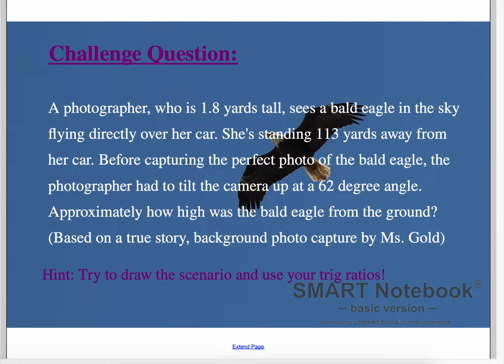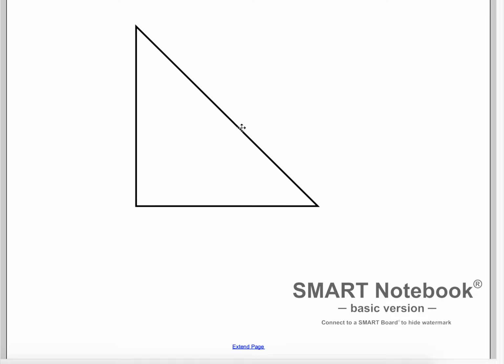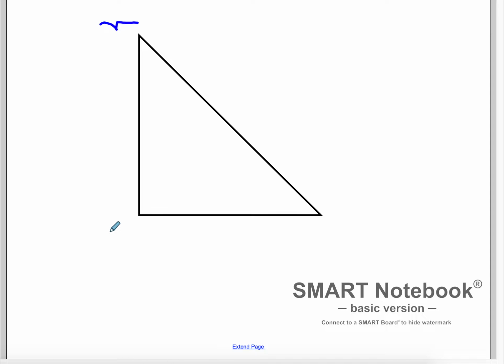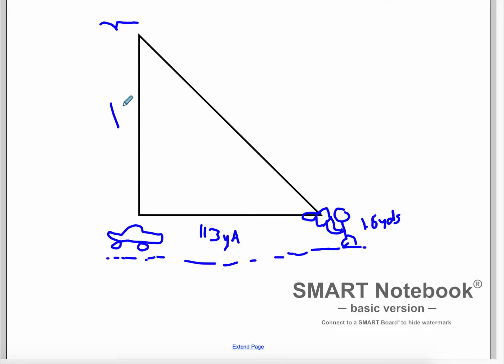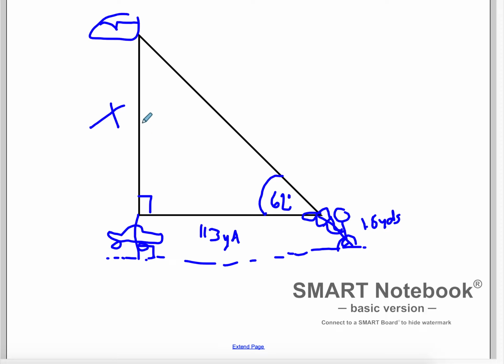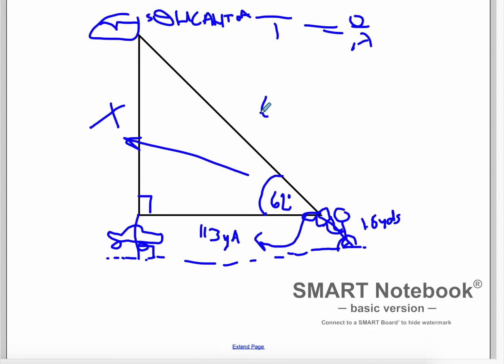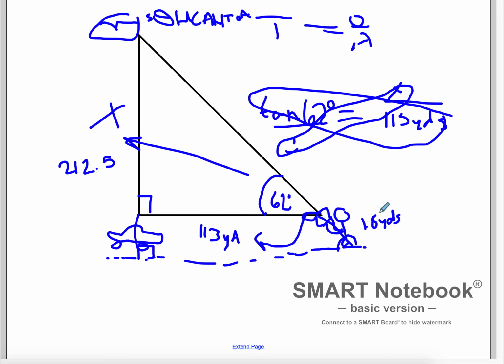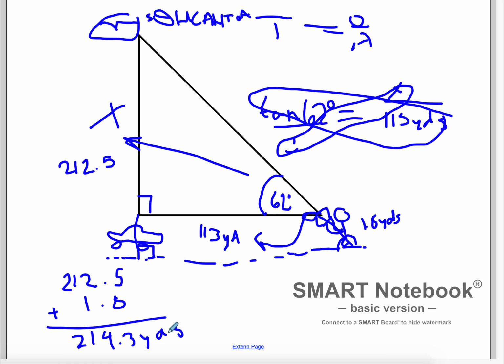Geometry QL21 trig side Challenge Question Answer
Trig answer to challenge question with eagle.